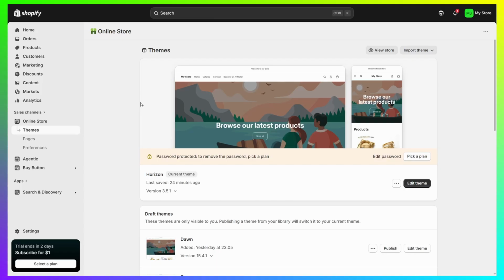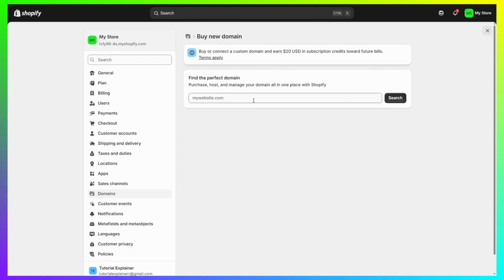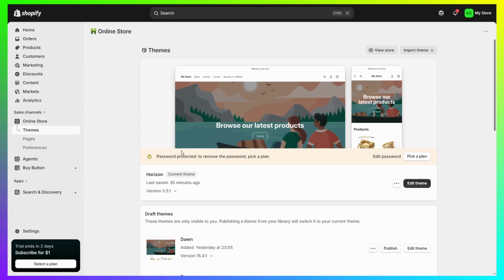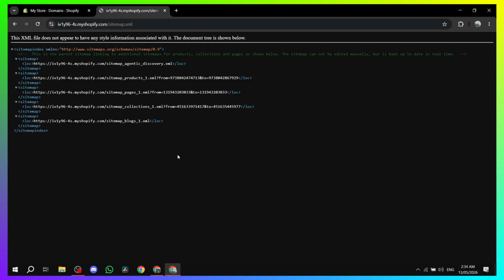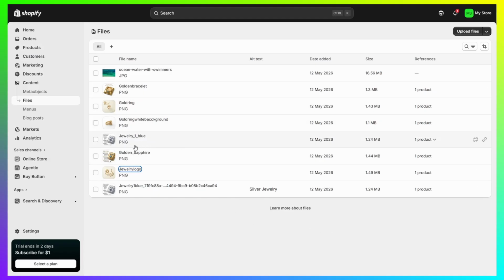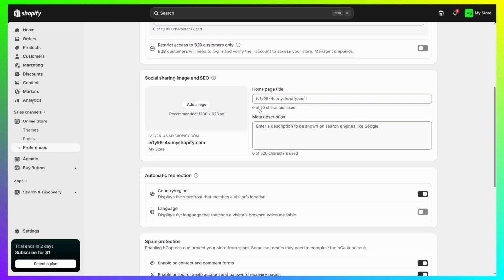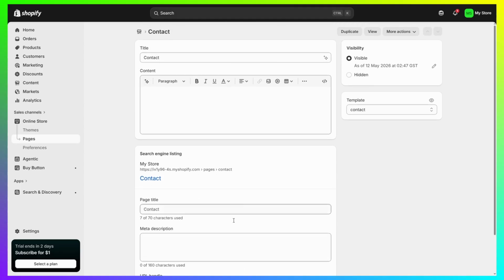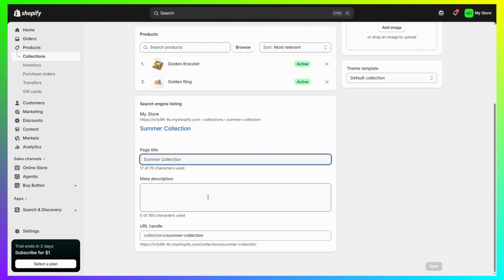Shopify SEO Optimization Tutorial | Rank Shopify Website on Google (Full Tutorial)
Full Shopify SEO Optimization Tutorial | Complete Shopify SEO Setup

In this complete Shopify SEO tutorial, you'll learn how to optimize your store from the ground up so it ranks higher on Google search results. This guide covers Shopify on-page SEO, meta title and description setup, sitemap submission to Google Search Console, and image alt text best practices. You'll also see how to do keyword research for Shopify product pages, structure collection URLs, fix duplicate content, and improve internal linking across your store. Follow this Shopify SEO optimization walkthrough to drive free organic traffic, increase product page rankings, and turn search visitors into customers.